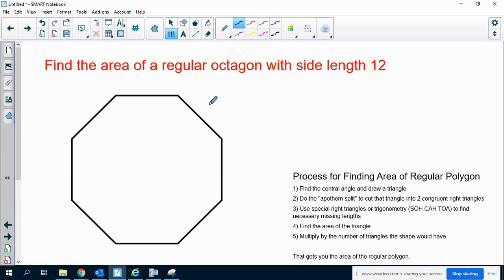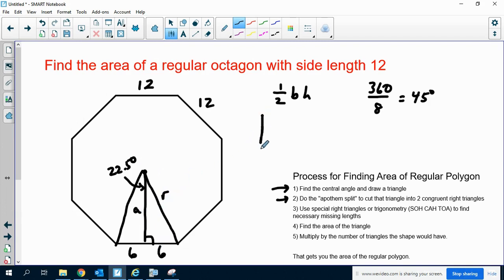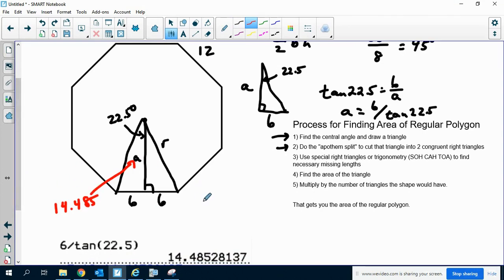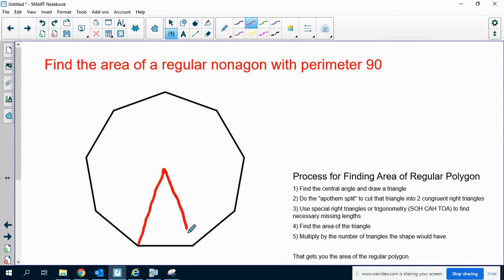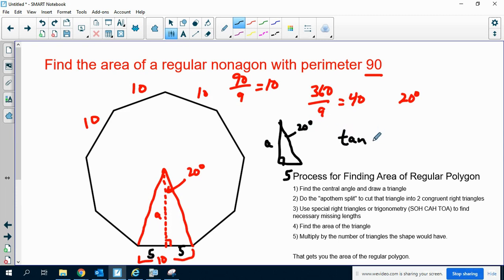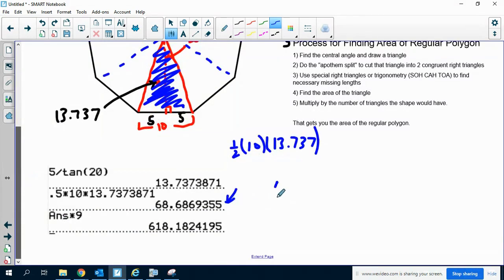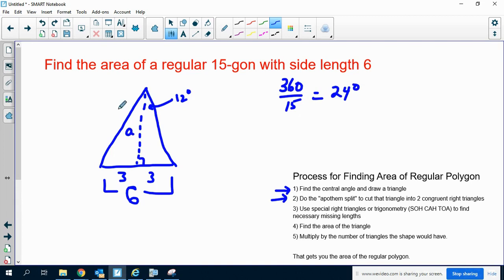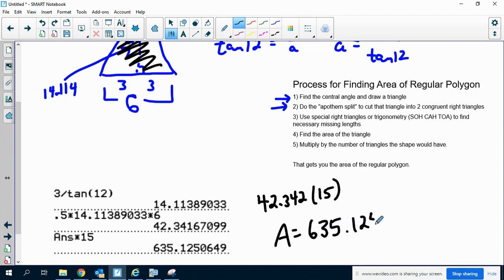Area of Regular Polygons Given Side Length